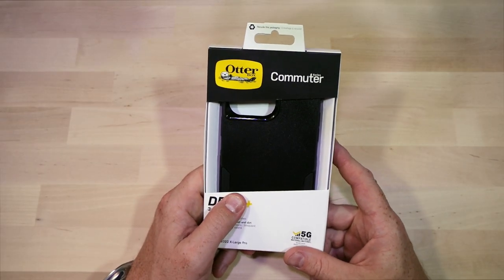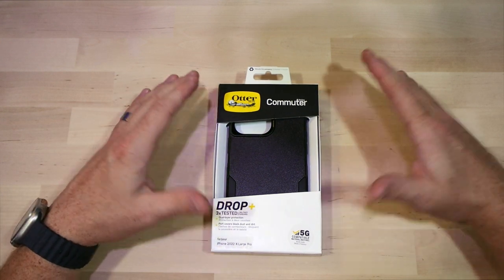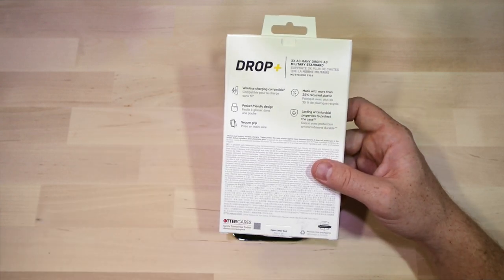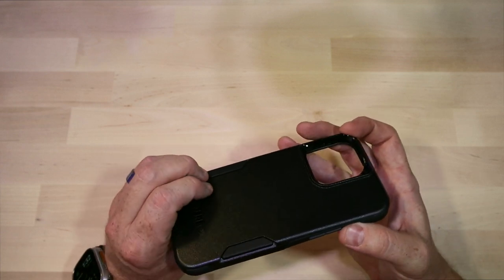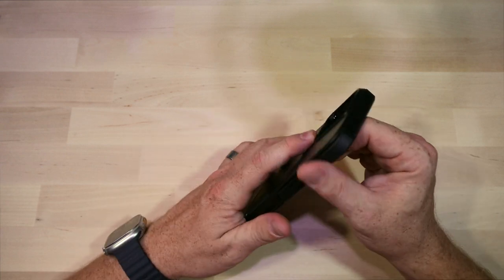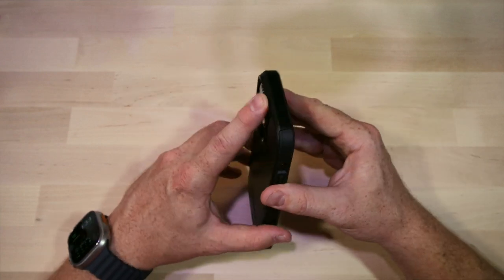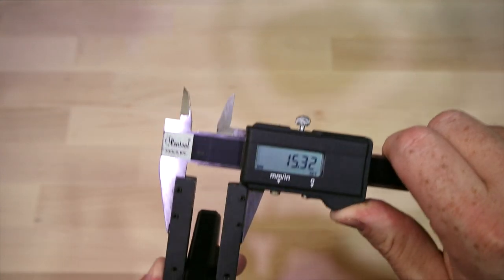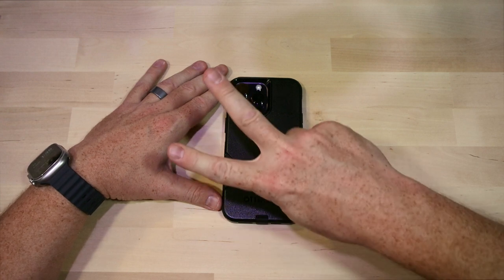Otterbox Commuter - iPhone 14 Pro Max - Unboxing and Review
The commuter case is one of my favorite Otterbox cases.  If you're looking for something lite and strong, this case is for you.  Not as bulky as the Defender/XT and a bit tougher than the Symmetry.